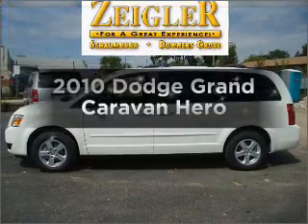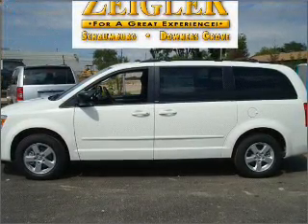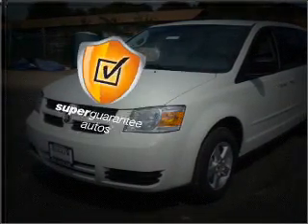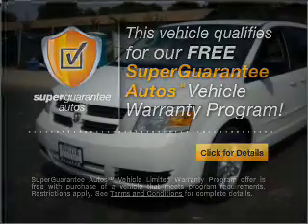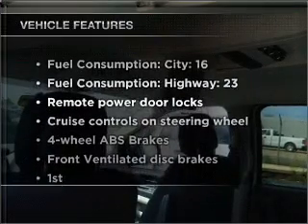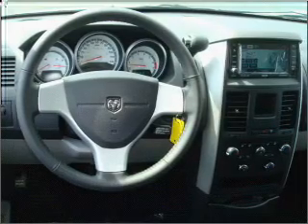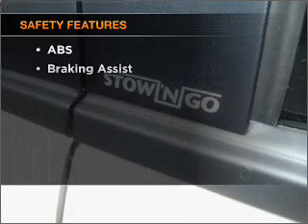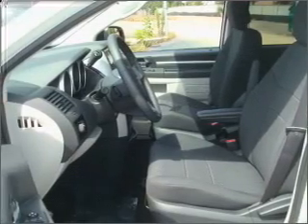2010 Dodge Grand Caravan - Downersgrove IL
Year: 2010
Make: Dodge
Model: Grand Caravan
Trim: Hero
Engine: 3.8 liter 6 cylinder 12 valve
Transmission: Automatic
Color: White
Mileage: 3
Address:
2311 West Ogden